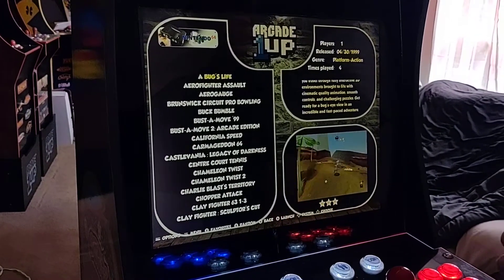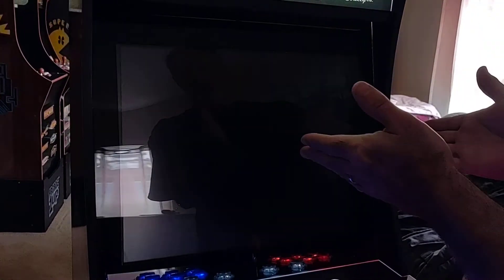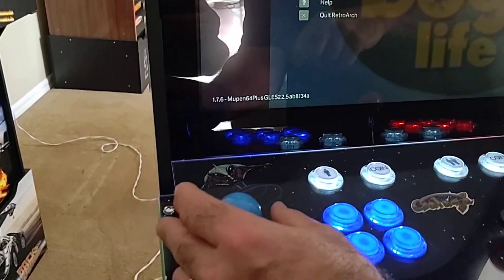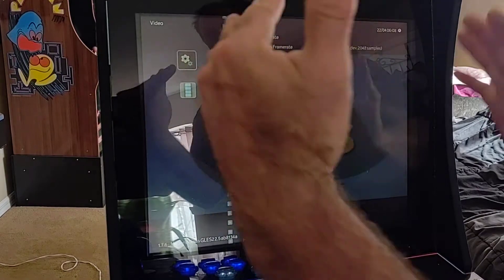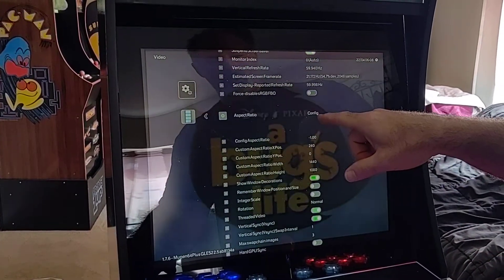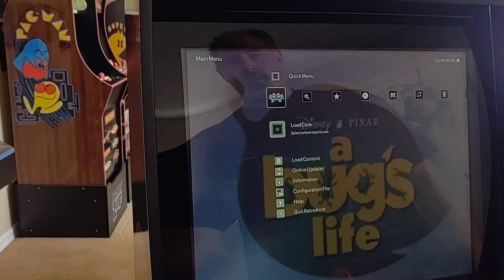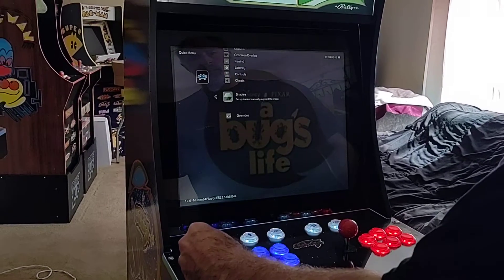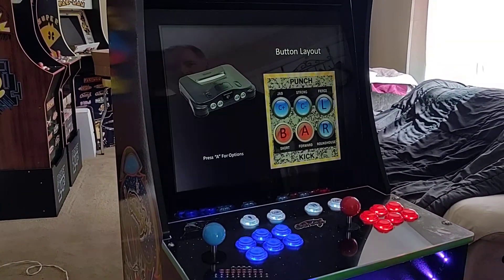How To Adjust Aspect Ratio For Screen Display.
In this video I show you how to adjust your aspect ratio of the screen on your modded Arcade 1Up Cabinet.